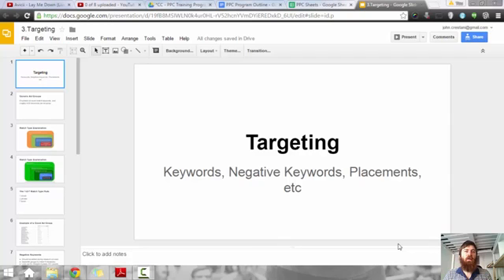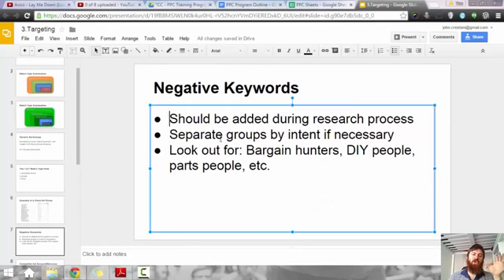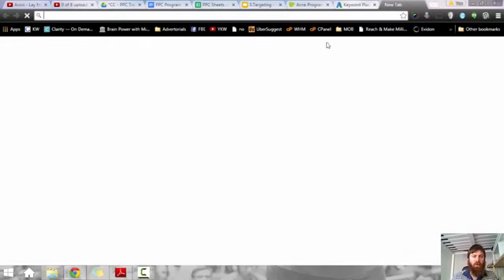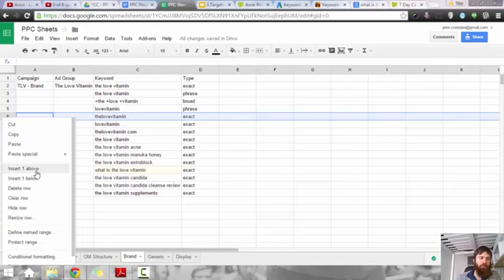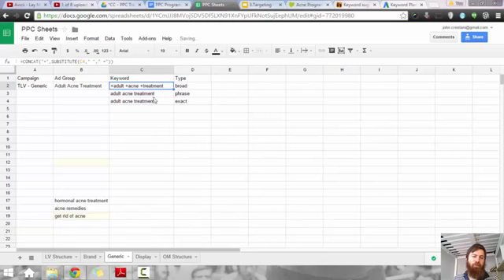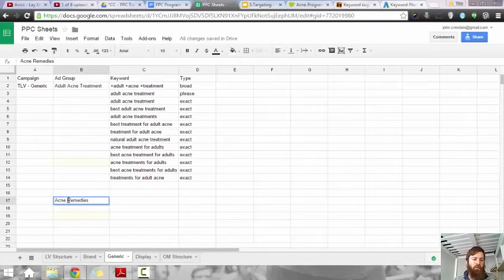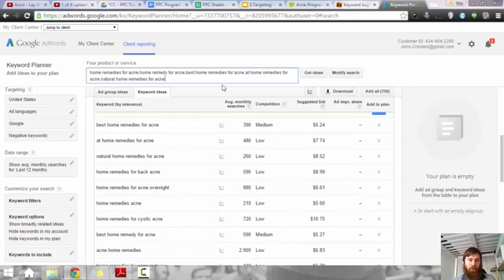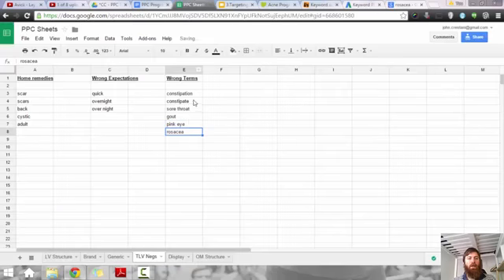What is Google Ads? Google AdWords Tutorial 2021 [Adwords Training] Targeting Part 1.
First all, protect Your privacy from Hackers and other harmful individuals and organisations. Surfshark is an award-winning, secure VPN that encrypts your online data to help you stay private & protected every day, hassle-free.

BEST TRAINING AND COACHING TO TAKE YOU TO SIX FIGURE INCOME

BEST CLICK FUNNELS TOOLS

1.FUNNEL CHALLENGE-Methods to turn your IDEAS into REALITY

2.BRICK AND MOTOR - 100 Customers in 100 Days...without a list or following?!

3.TRAFFIC SECRETS-Russell shares the same strategies he used to take Clickfunnels
from zero to over $100,000,000 in revenue in just 3 years.

4.EXPERT'S SECRETS

If your answer is because you want to monetize your YouTube channel, well, don't forget, you need 4,000 hours of Watch Time too.